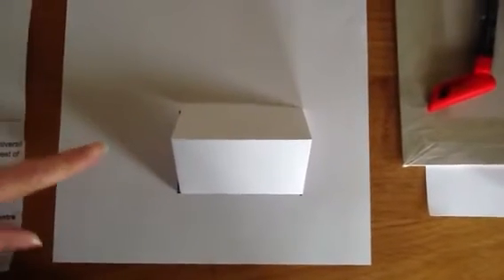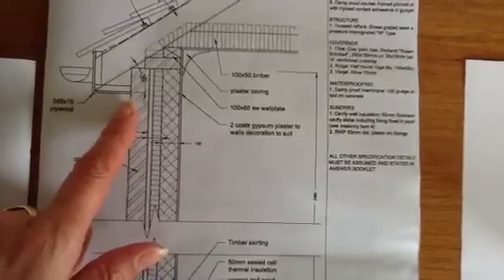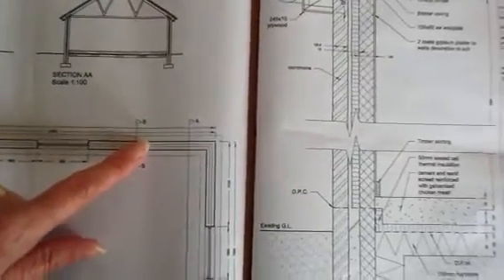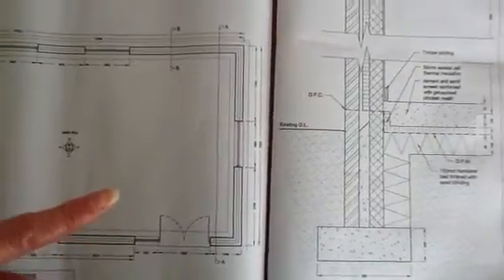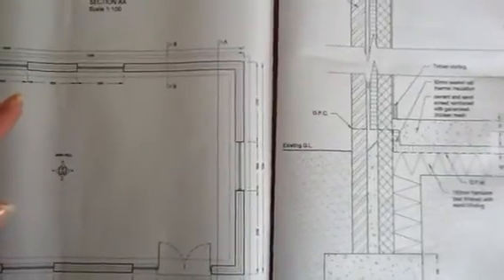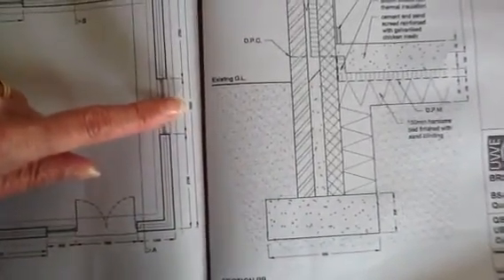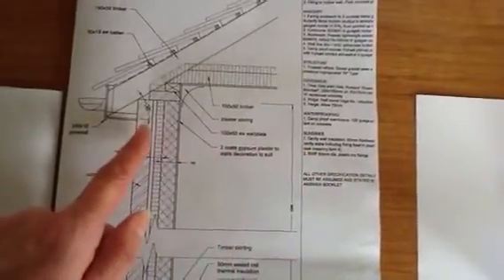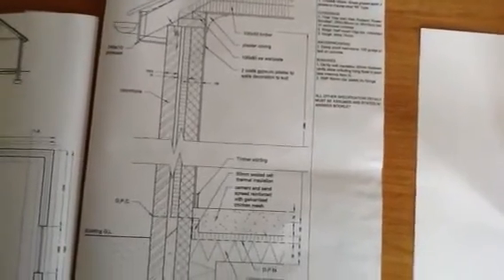Week 17: Approximate Quantities : Roof Structure & Coverings